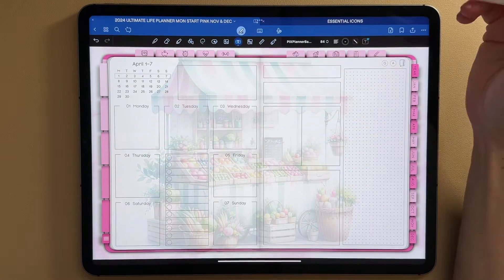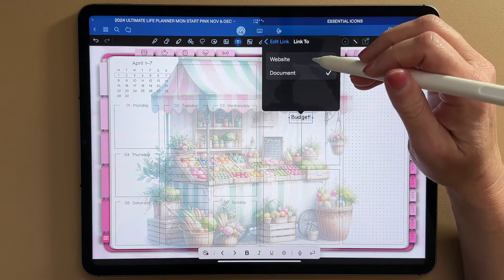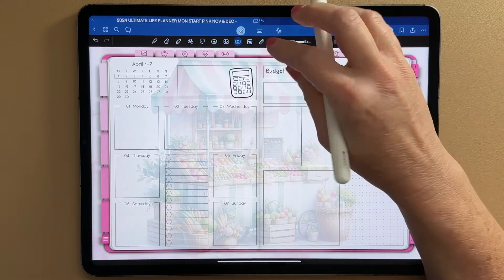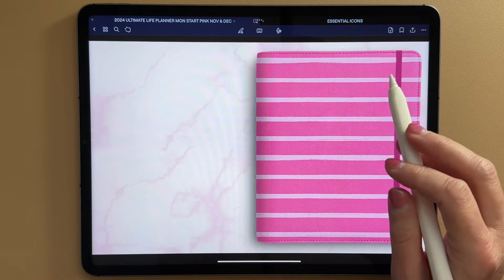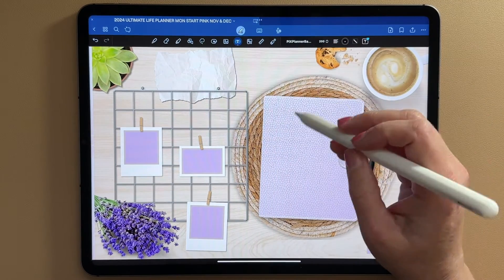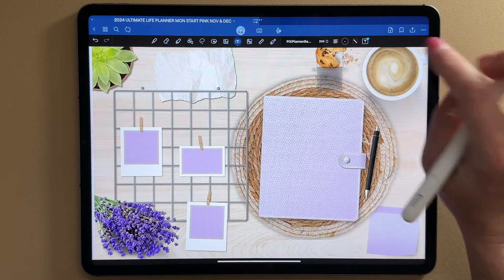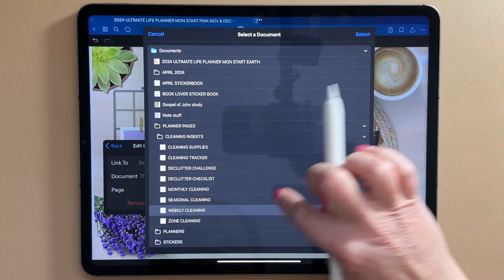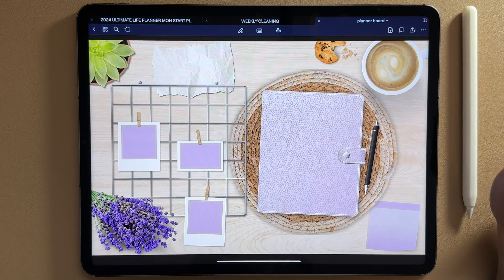How to add links in Goodnotes 6, text, images, websites, Digital Planning Hacks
How to add links in your digital planner so you can link additional pages within the same planner, or even one planner to another.

You can add links with text in Goodnotes 6, or use a simple hack to add links to images! 😊 This way, you can add your own icons and link those to websites, other pages, templates, or planners.

The possibilities are endless and this is SO EASY to do!

SIGN UP AND GRAB THE PLANNER DASHBOARDS (and free digital stickers)!